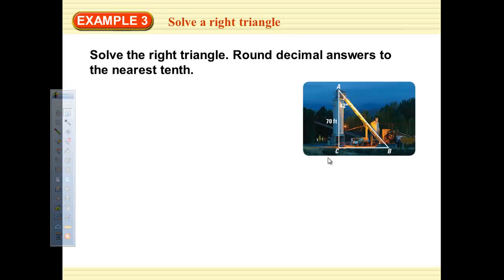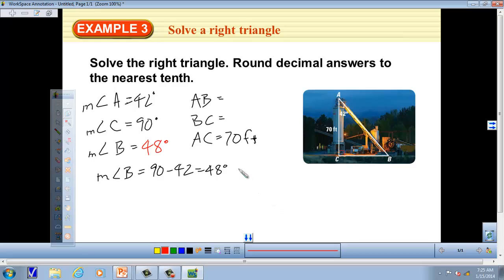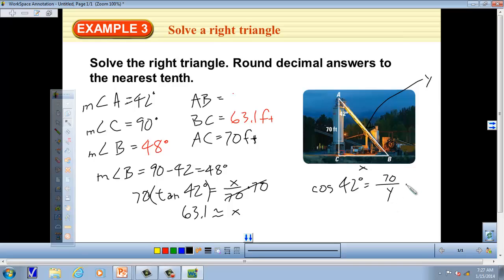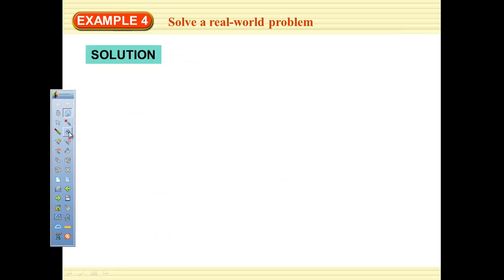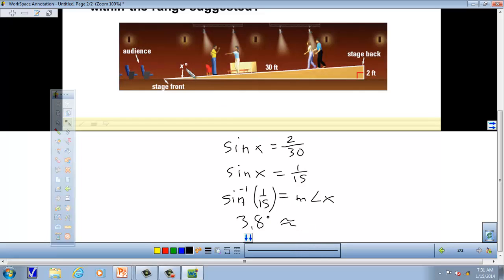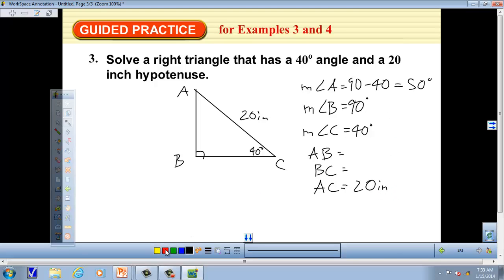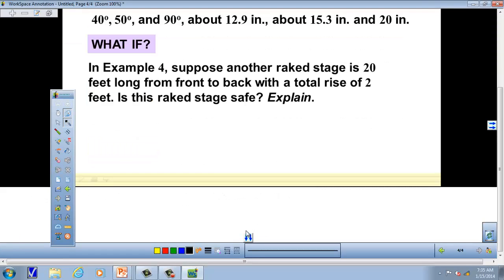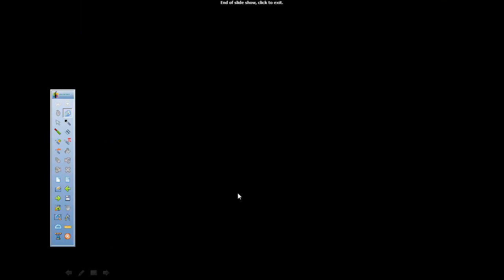Chapter 7.7-Examples 3 & 4